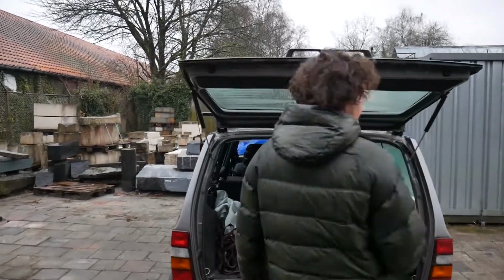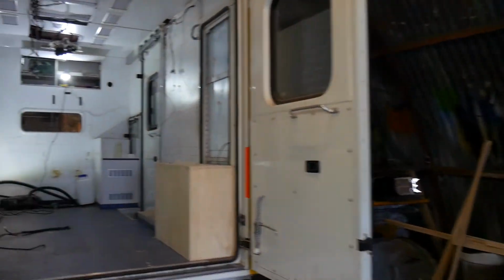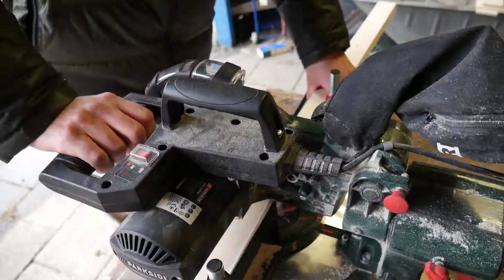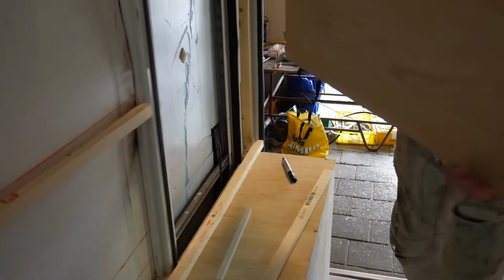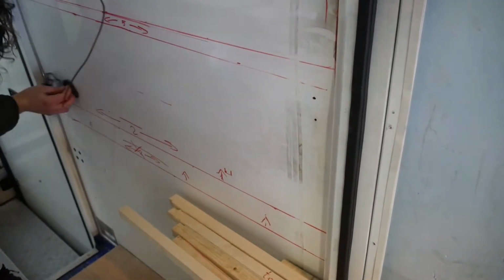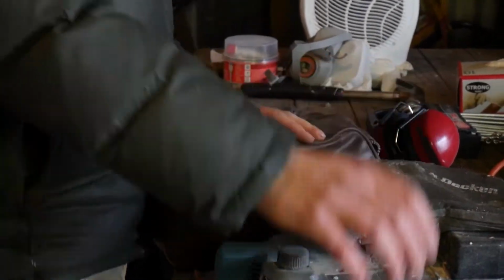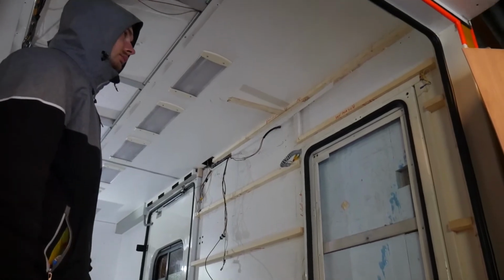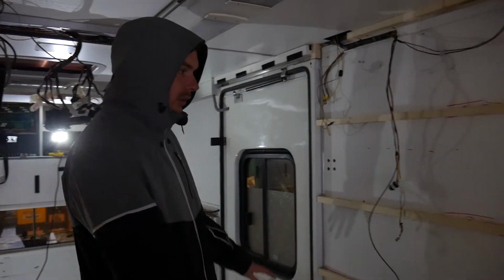EP4 First big change on the german ambulance ?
We woke up early and enjoyed those high temperatures (5°C) to glue the supports of the 'preparation area'. The first part of the furnishing is done and ready to be assembled.